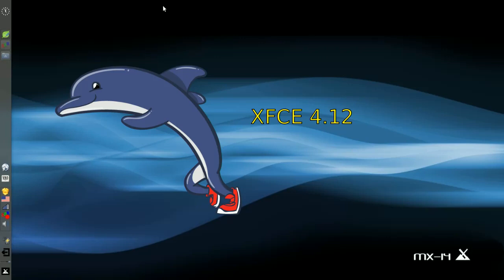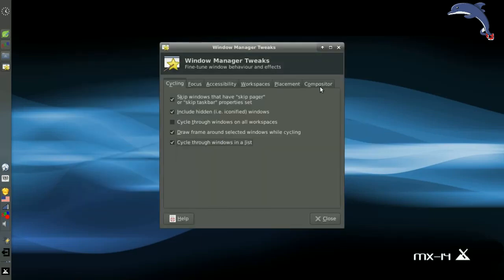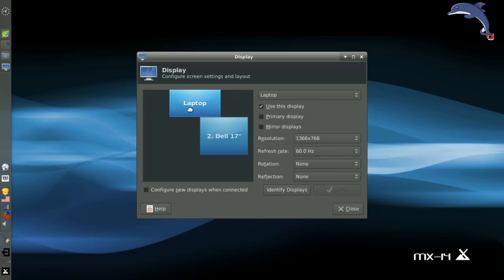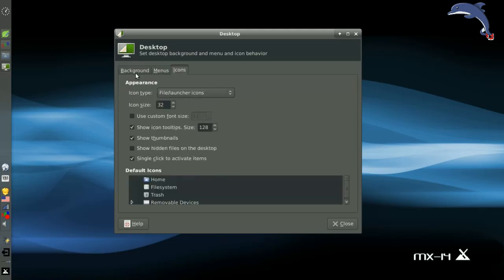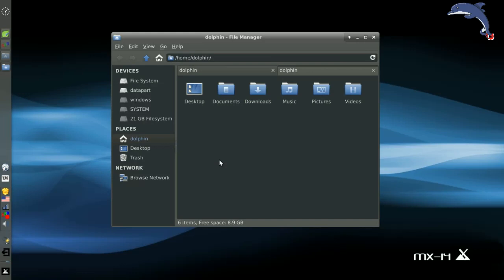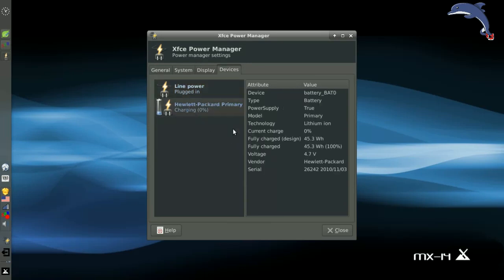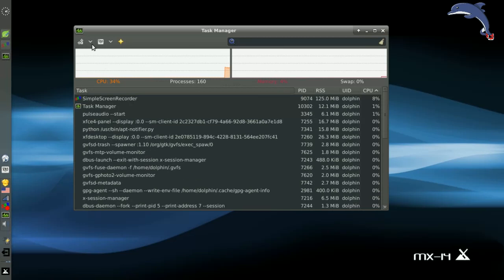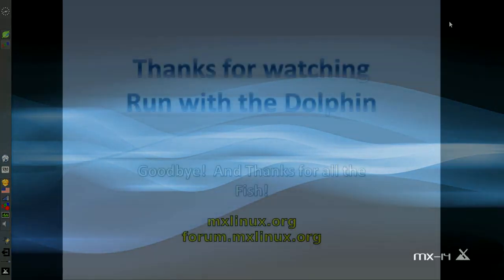XFCE 4.12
Taking a look at XFCE 4.12.  The MX folks have backported it to a debian/wheezy base, and hence for MX-14.

D.O.